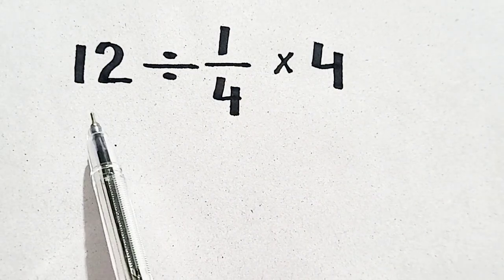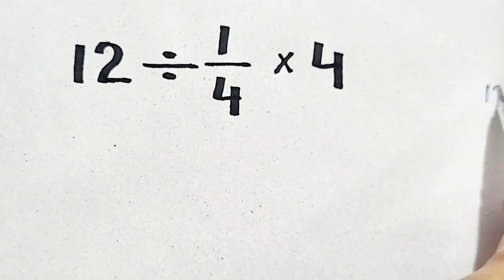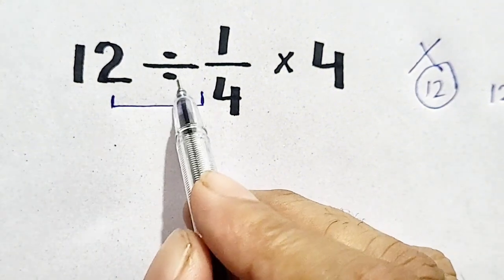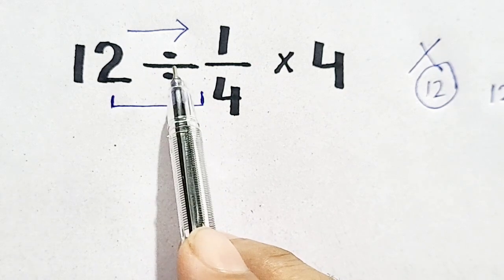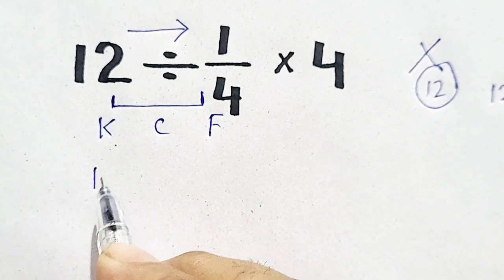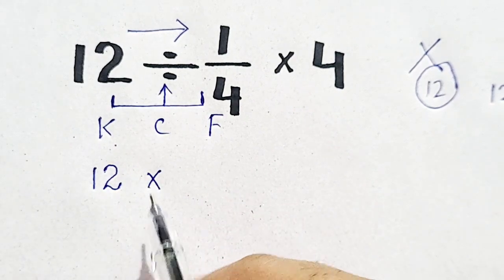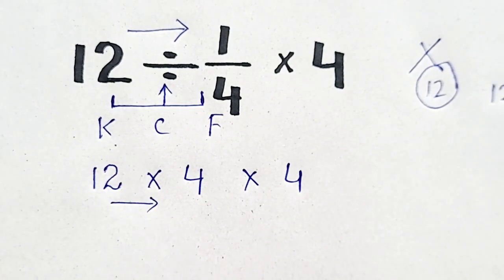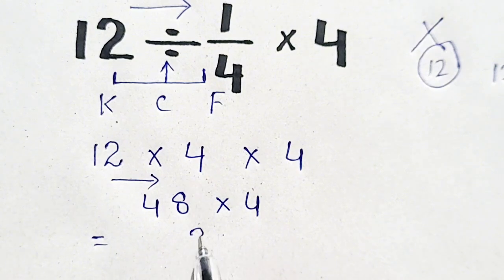Can You Solve This Math Problem In Your Head? Expose Yourdelf ! Will You Solve?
fastandeasymath
Janseenexplains
Razalearninghub
mathjoy
malogics
Wrong!